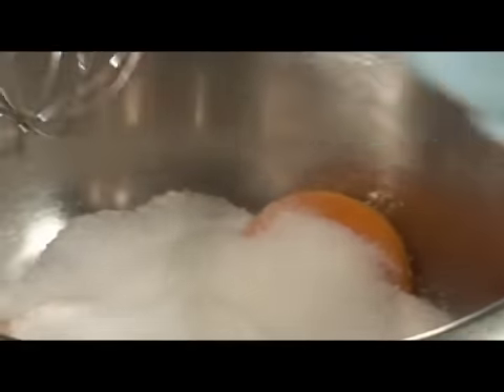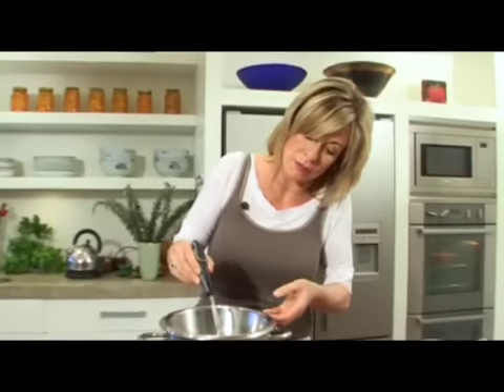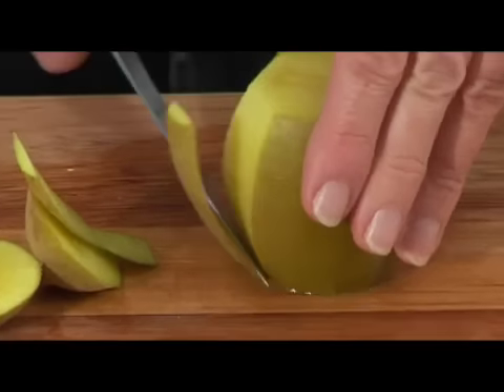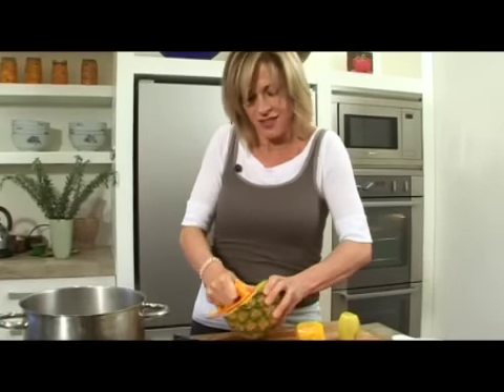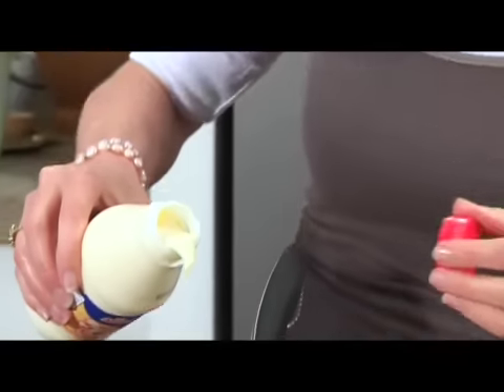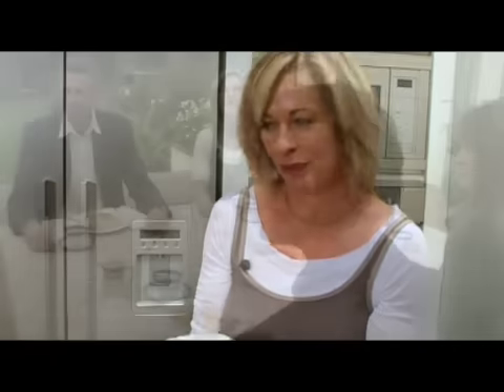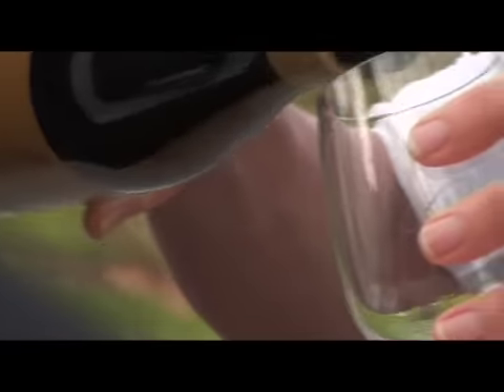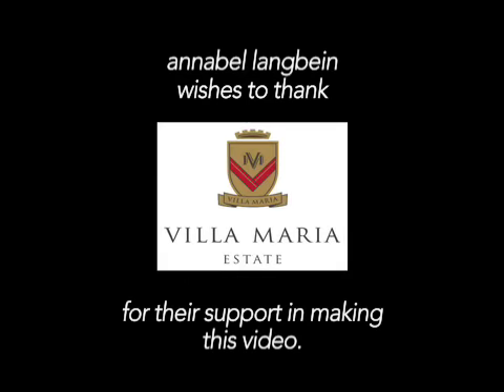Rum Sabayon with Winter Fruits - Annabel Langbein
The light custard base for the sabayon can be made ahead of time and chilled. All kinds of fruit go well with this rich, creamy mixture.

Annabel Langbein's Rum Sabayon with Winter Fruits is from the book 'Eat Fresh'.